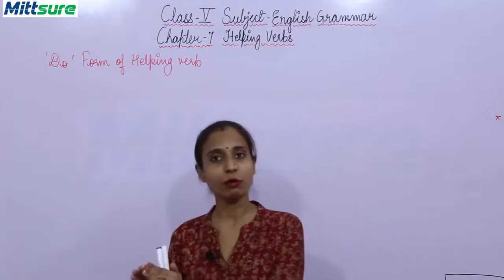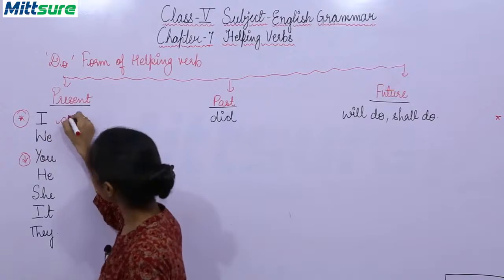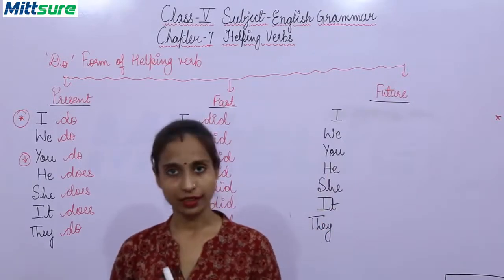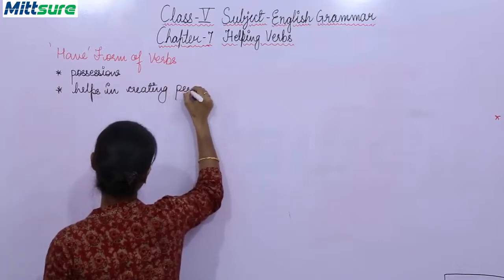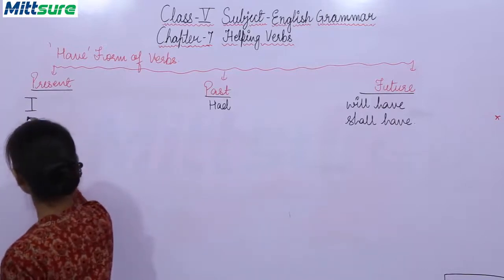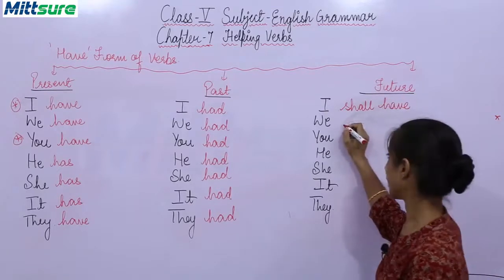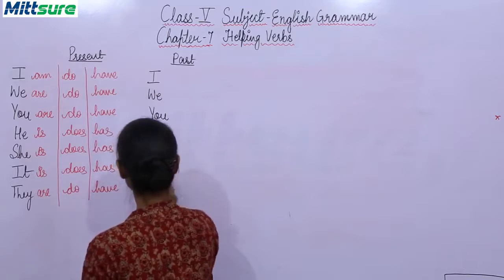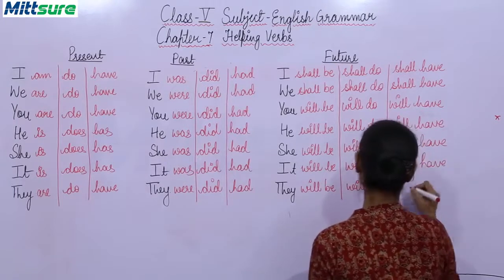Class V Eng Gram 7 Part2